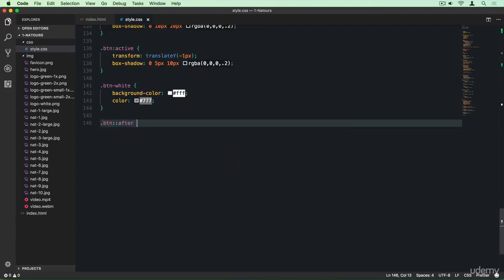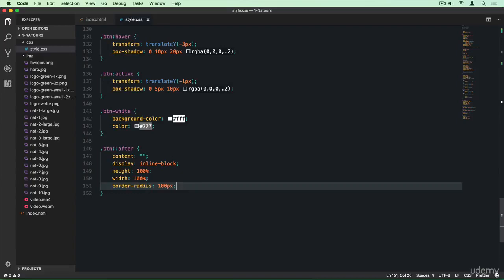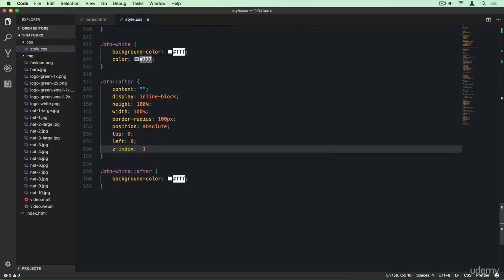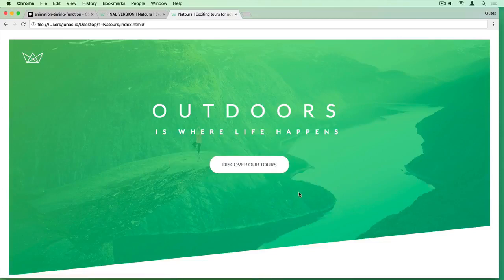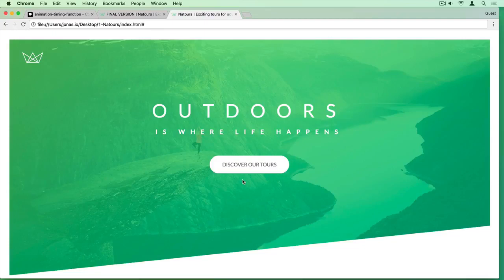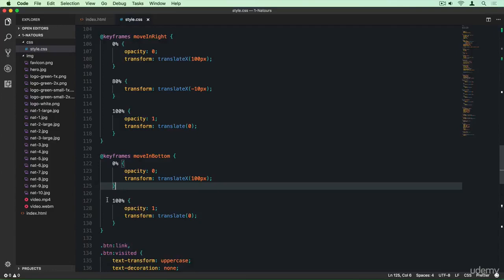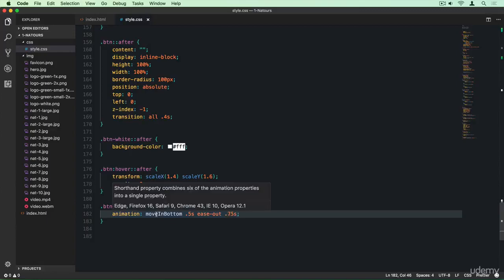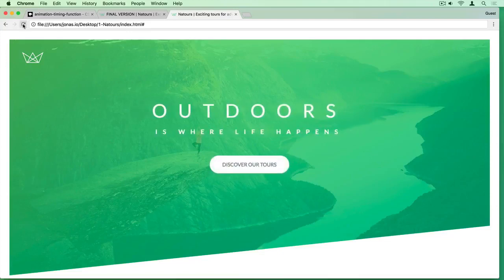010 Building a Complex Animated Button Part 2